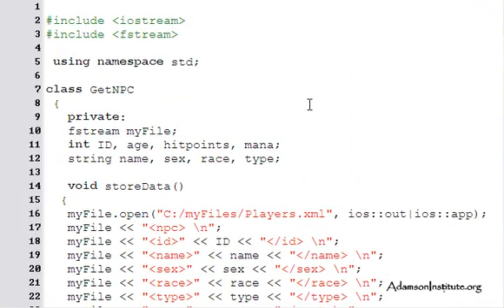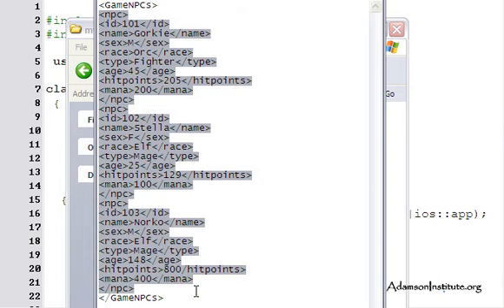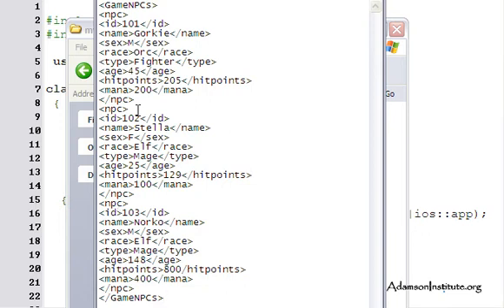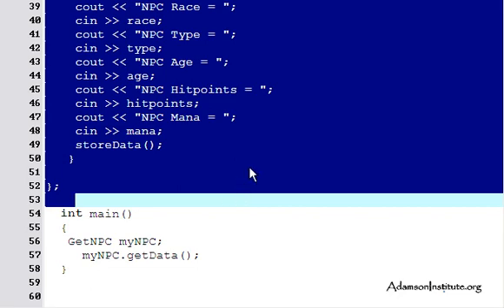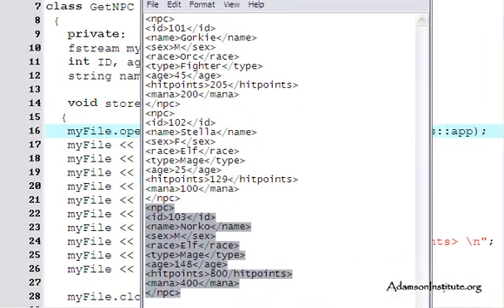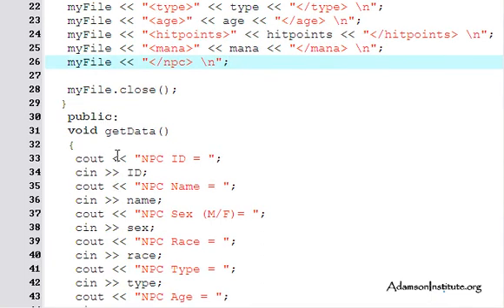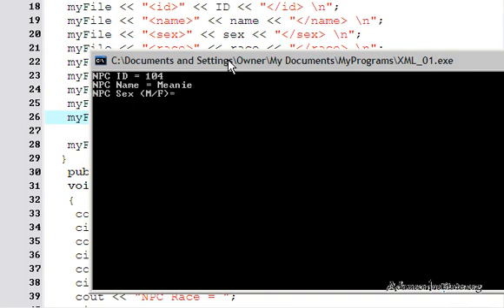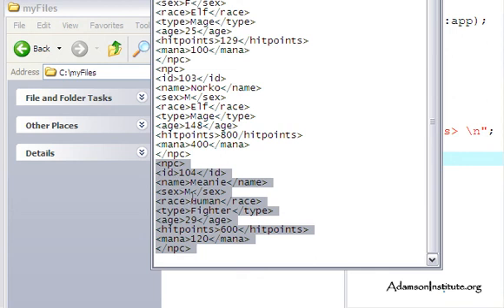C++ (43) Tutorial Adamson Institute (org)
Creating XML with C++.